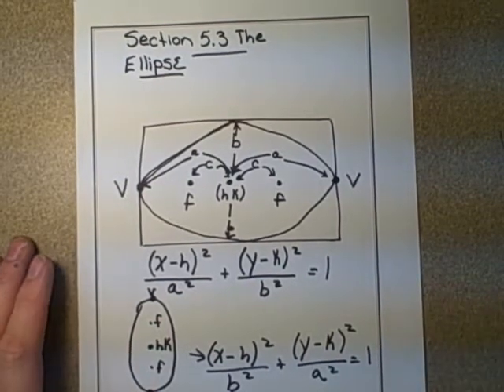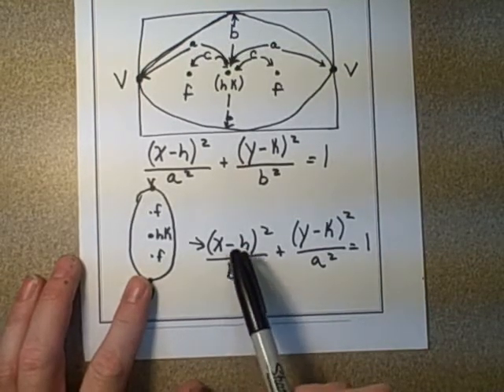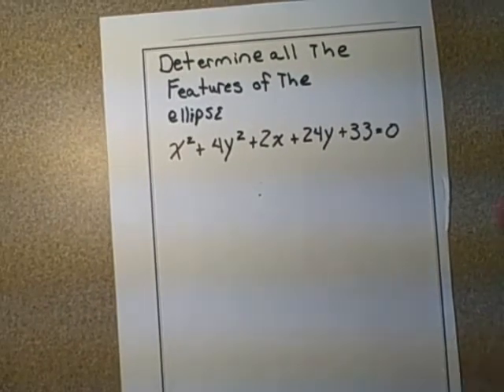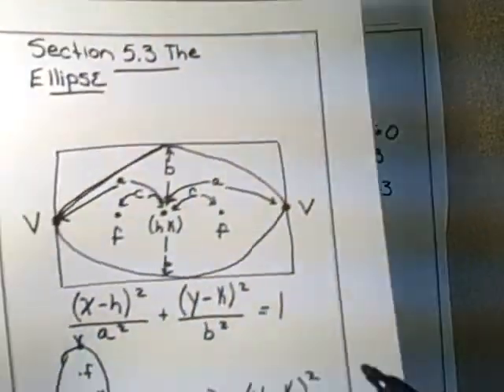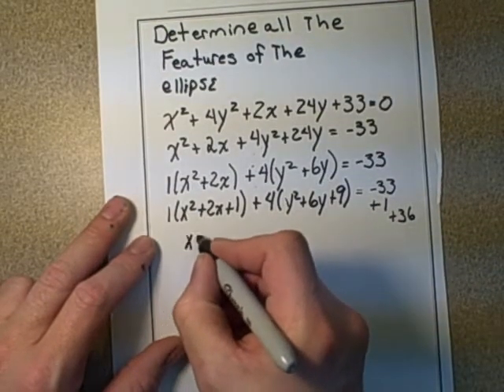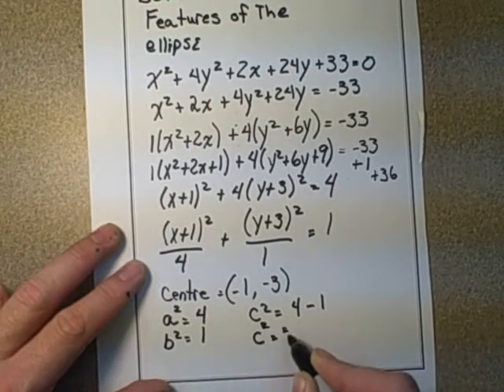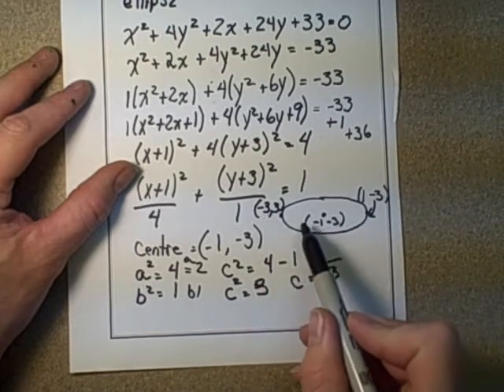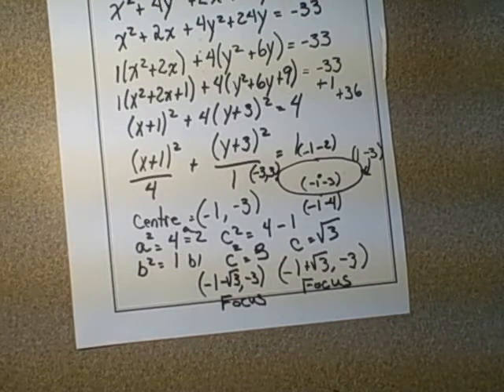5.3 finding ellipse properties given it in general form..AVI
math c30 section 5.3 the ellipse.